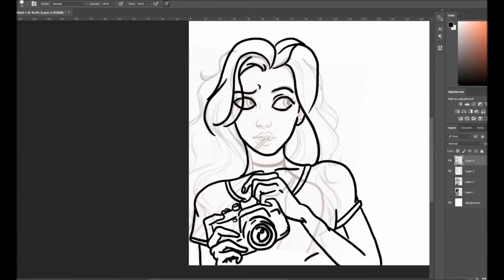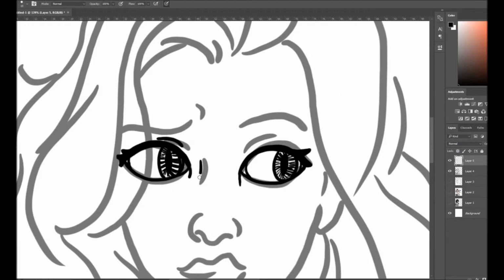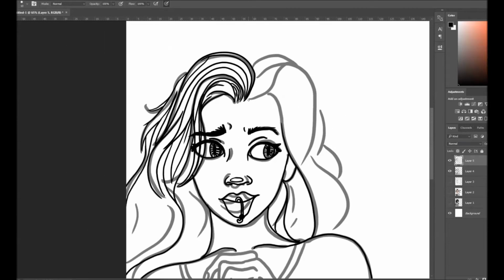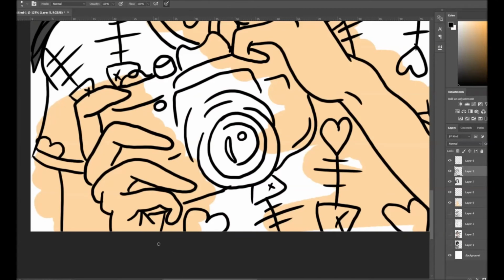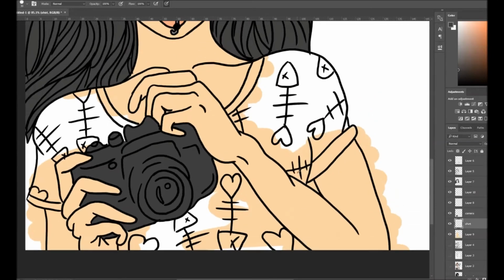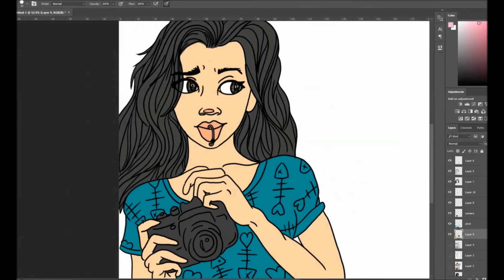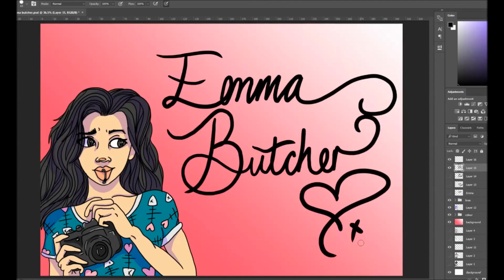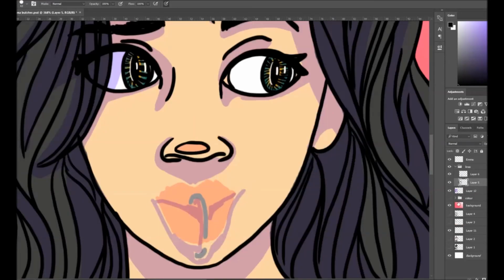✩ NEW INTRO! - My process for creating a new Intro! ✩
This is how I drew my image for my new intro and you can also see the process I use in order to do the animation, without knowing anything about animation haha… so it isn’t really animation, but it appears like it is in the intro, go me!

Music
Free from YouTube

Canon 700D
Photoshop
Cintiq Wacom 13D

Prismacolor ColErase pencils
Tomoow ABT Brush pen
Photoshop

FAQs – random and interesting

- Where do you live? - Australia

- What breed of dog is Chevy? – Rottweiler cross Labrador

- What editing program do you use? – Movie Maker, because it is very simple and easy and my graphics card can keep up with it!

Have questions? Feel free to drop them in the comments and I will get back to you as soon as I can!
Let me know what you would like to see me draw or anywhere in Victoria you think I should vlog about!

Please share my channel so others can learn about me and I can grow larger and more popular.